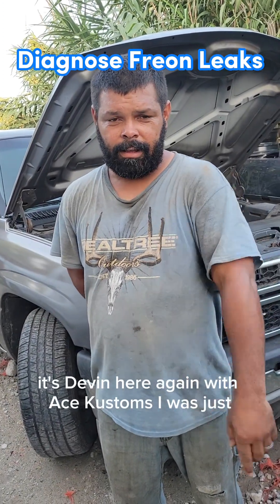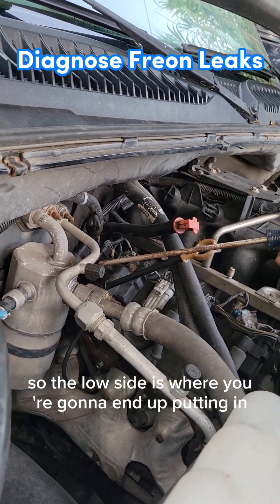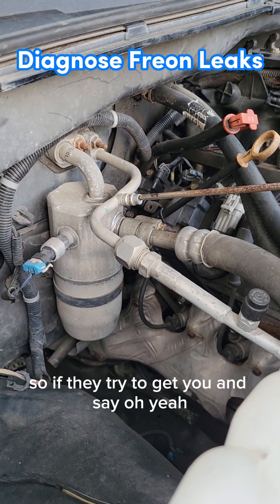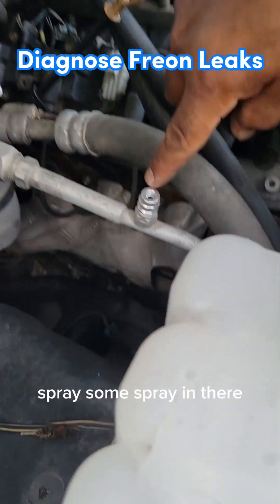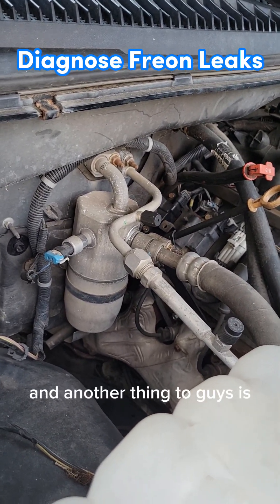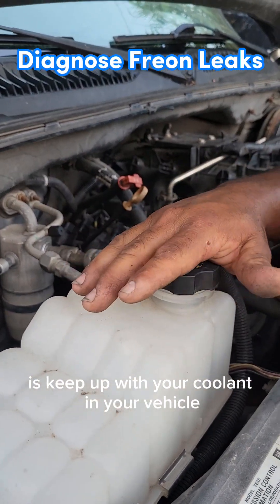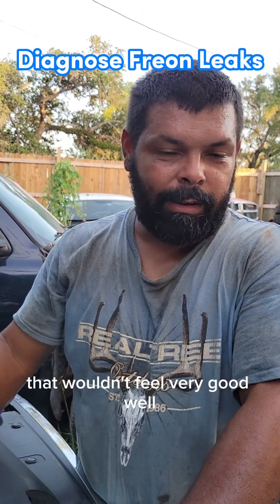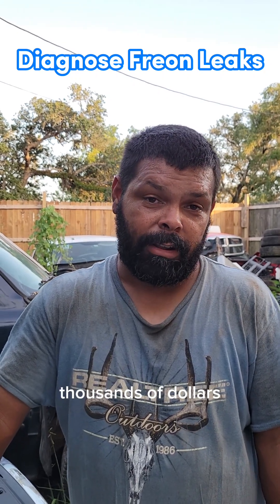Diagnose Freon Leaks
Learn how to check for and diagnose freon leaks.